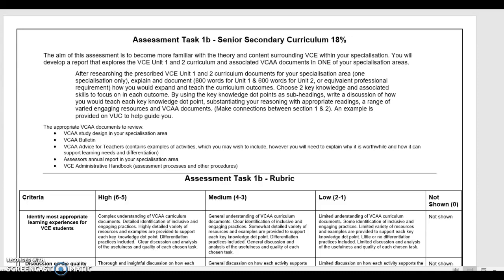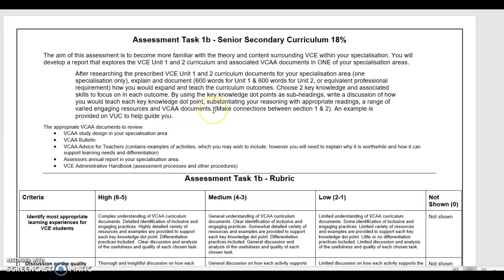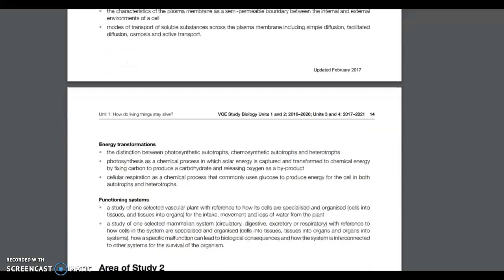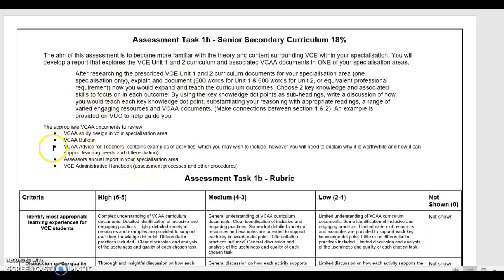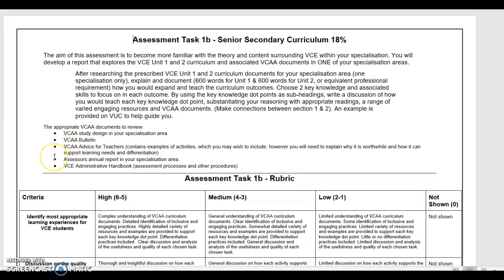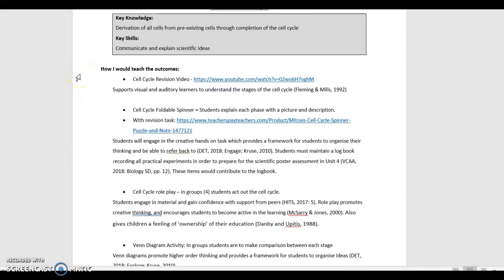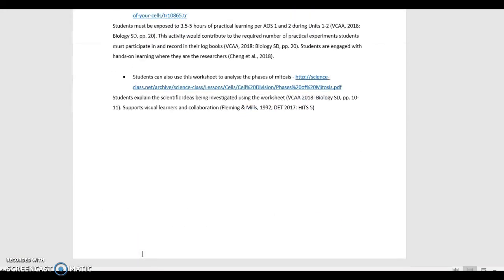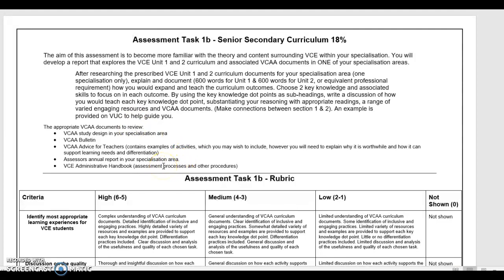Senior Secondary Curriculum Assessment Task 1b